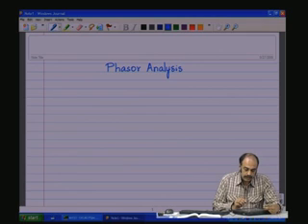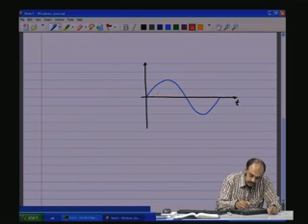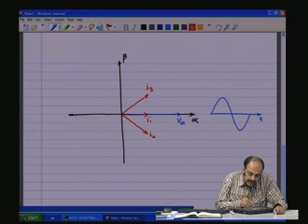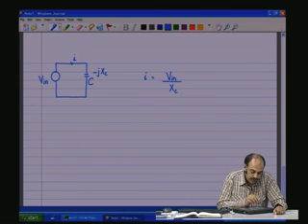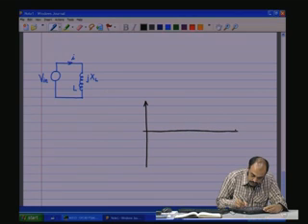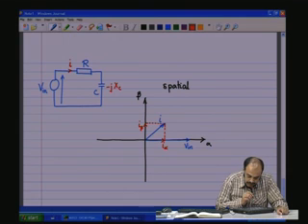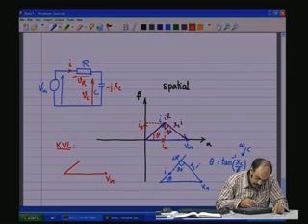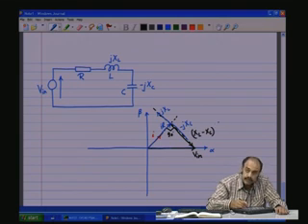lecture 13 Phasor Analysis